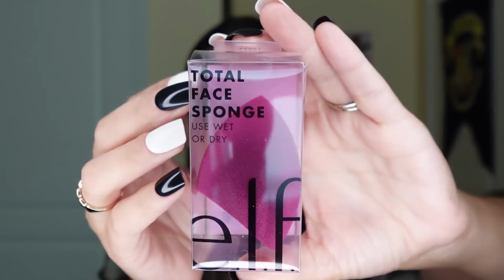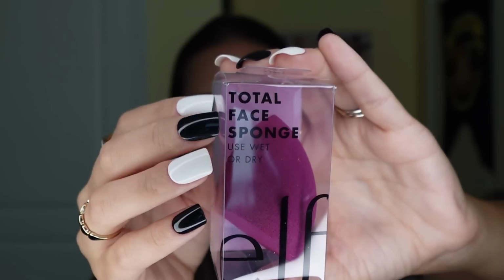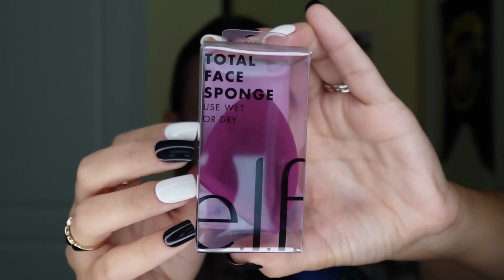ASMR What's In My Makeup Bag ♡ (year 2, updated)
Nicole
153 Sugar Belle Drive, Ste. B, Box 103
*Note: Please address it to Nicole and don't forget the Box # or I may not receive it!*

Triggers In This Video:
Bag Sounds
Cap Sounds
Packaging Sounds
Rummaging
Scratching
Tapping
Tracing
Whispering

Time Stamps:
0:00-1:25 Intro
1:26-2:53 Betsey Johnson Animal Print Makeup Bag
2:54-4:56 elf Power Grip Primer
4:57-7:23 Cover Girl CG Smoothers BB Cream (Light-Medium)
7:24-9:31 elf Hydrating Camo Concealer (Light Sand)
9:32-11:09 elf Total Face Sponge
11:10-13:20 elf HD Powder (Sheer)
13:21-16:16 Wet n Wild Photofocus Powder (Translucent)
16:17-19:20 Laura Geller Baked Balance-n-Brighten Coloring Correcting Foundation (Medium)
19:21-22:54 L.A.B.2 Kabuki Brush
22:55-25:19 Laura Geller Baked Bronze-n-Brighten (Fair)
25:20-29:34 B.H. Cosmetics Floral Blush Duo (Honolulu Hideaway)
29:35-32:24 Revolution Cosmetics Roxi Blush Palette
32:25-34:51 Laura Geller Baked Gelato Swirl Illuminator (Gilded Honey)
34:52-37:23 Wet n Wild Megaglow Highlighting Powder (Bloom Time)
37:24-39:22 elf Instant Lift Brow Pencil (Neutral Brown)
39:23-40:09 Revlon Eyelash Curler
40:10-42:04 elf Lash n Roll Mascara (Black)
42:05-43:17 elf Ride or Die Lip Balm (Boss Berry)
43:18-44:16 elf Lip Lacquer (Clear)
44:17-46:08 elf Rose Gold Eyeshadow Palette
46:09-46:51 Laura Geller Makeup Brush
46:52-48:14 Urban Decay Eyeshadow (Space Cowboy)
48:15-49:15 Outro